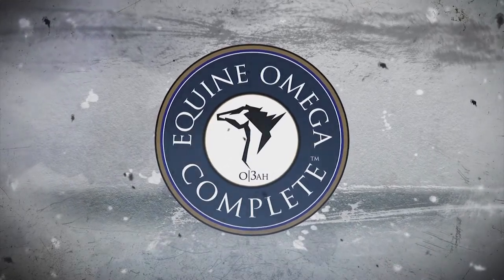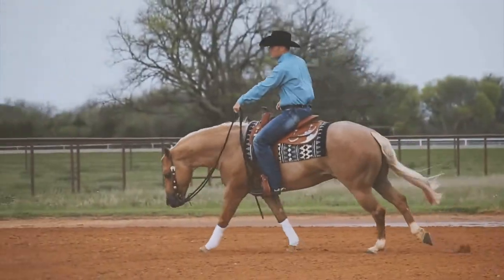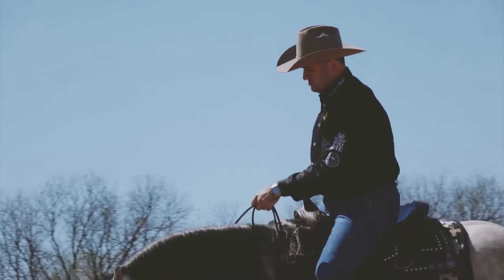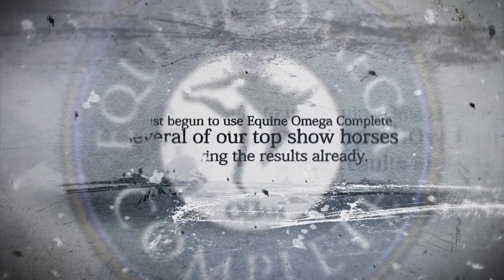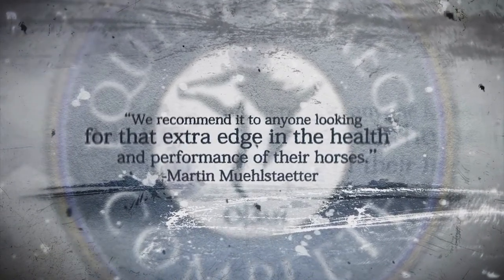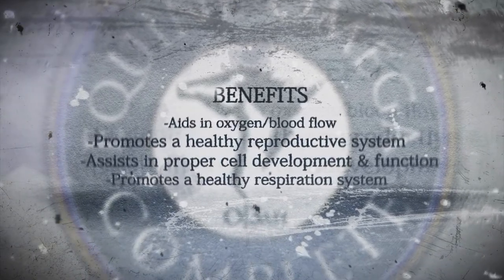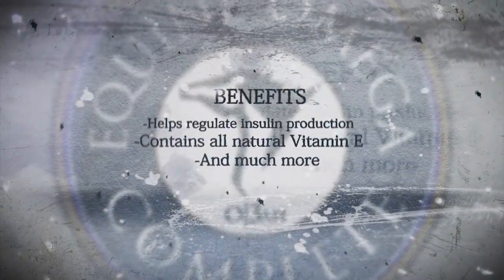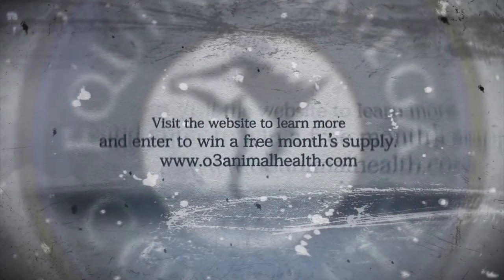Equine Omega Complete: Reining Ad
Produced 5/16 for Equine Omega Complete.  Visit their website to learn more about this fabulous product and enter to win a free month's supply